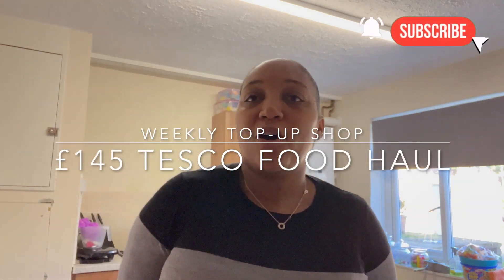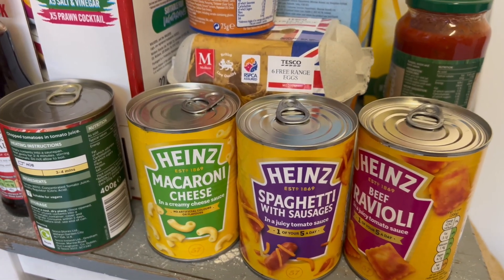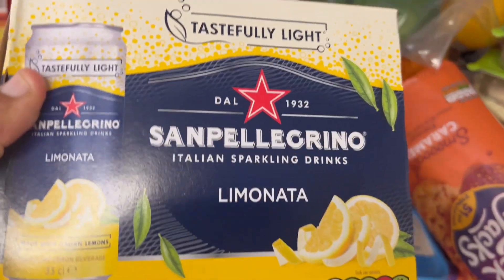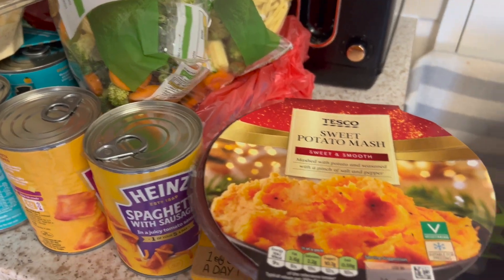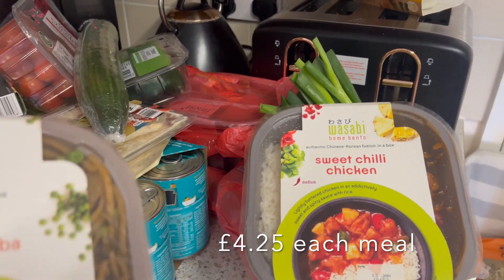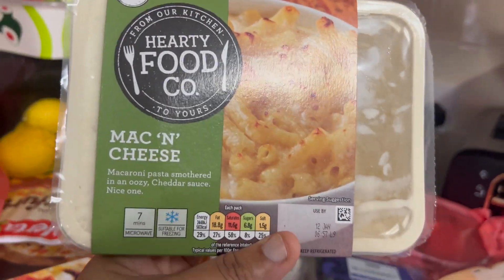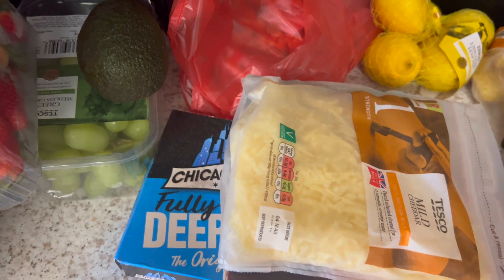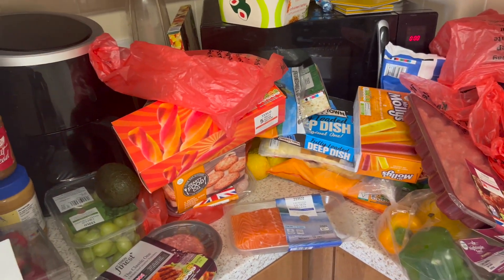£145 TESCO FOOD HAUL WITH PRICES| MEAL PLAN| UK GROCERY HAUL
Its been a while since I've done a food haul video, so thought now was the right time, seen as the kiddies eating habits are always changing. This food haul vlog will give you an insight into some of the items we always buy, meals we will have for the week and the prices of some of the items we purchased.

I have currently been getting my weekly top up shops from 'Tesco' and getting it delivered to our home, it is more convenient and gives me time to sort through all of the food shop and put it away whilst the children are at school.

Given that all the children like different meals (some of this is due to their sensory needs), I do have to make a number of different dinners, stick to some of their preferred foods, however it changes and both Jaidyn and Immy are getting better with the foods that they can tolerate and eat now.

Meals from this top up shop consisted of:

Monday: (Everyone) Beef Burgers with Salad
                (Imagen) Little Dish Chicken Pie

Tuesday: Mixture of Ready Meals
(Everyone) Macaroni Cheese with Cucumbers and Tomatoes
(Jaidyn) Wasabi Chicken Katsu Yakisoba

Wednesday: (Everyone) Spaghetti Bolognese

Thursday: (Everyone) Chicken and Vegetable Stir Fry

Friday: (Everyone) Pizza and Chips
             (Amaiya) Pizza and Hashbrowns

Saturday: (Everyone) Sweet Potato Mash with Beans, Cheese and Salad
                  (Jaidyn) His own style Ramen consisting of Chicken Noodles, Chicken Frankfurters and Spring Onions

Sunday: (Everyone) Roast Chicken Dinner

You can also keep up with more of our daily life over on our instagram page. @our.life.our.way